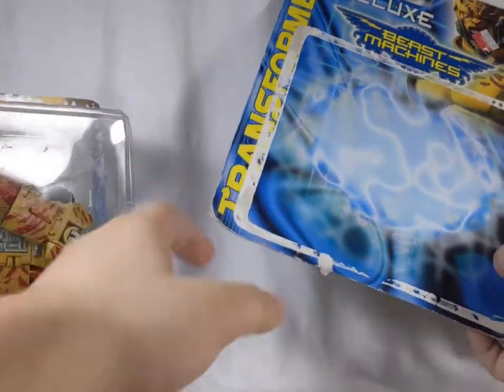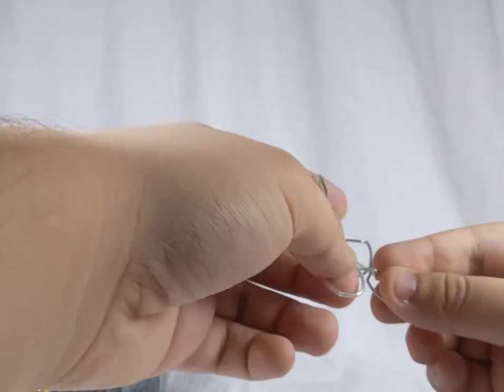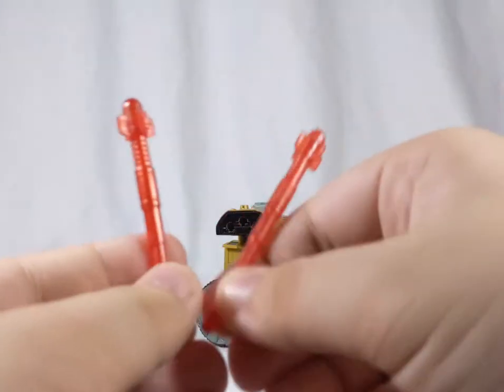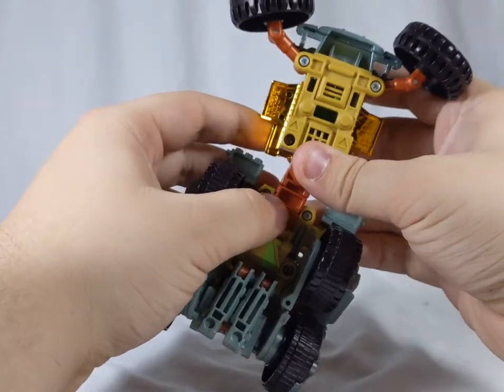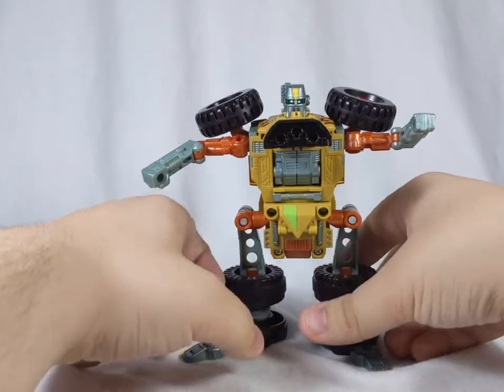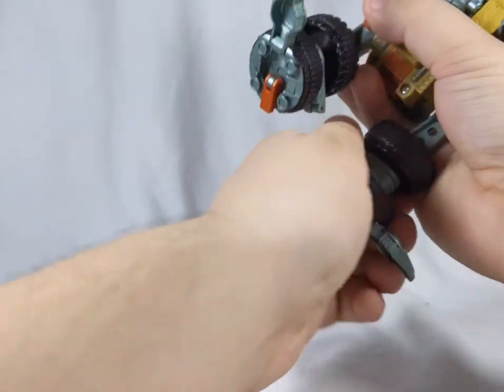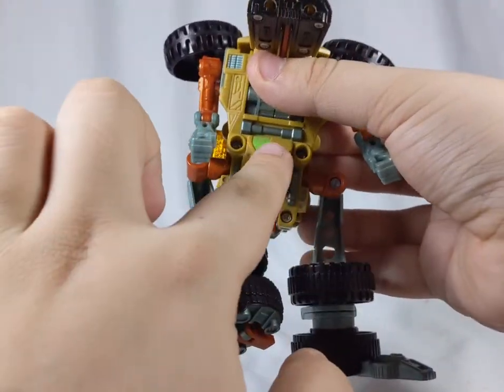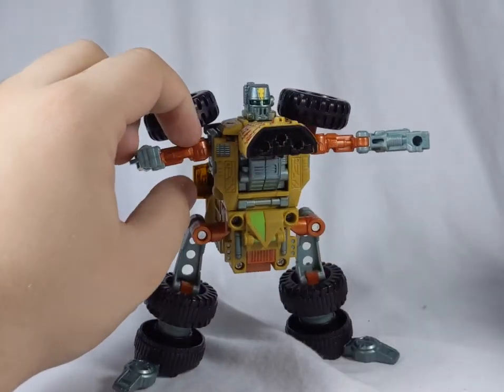Review of Transformers Beast Machines Deluxe Class Blast charge 2000 (vintage)